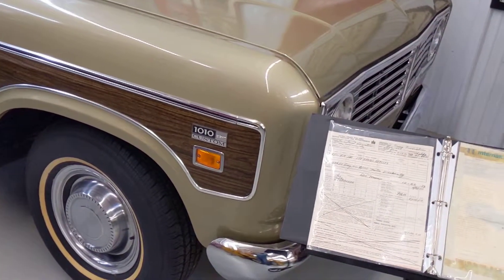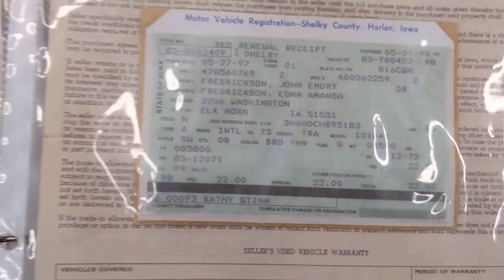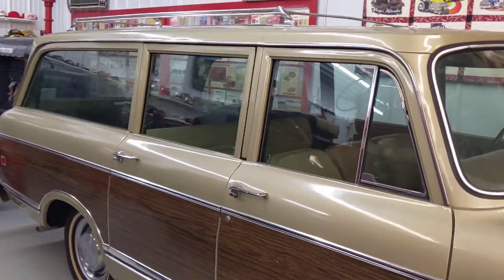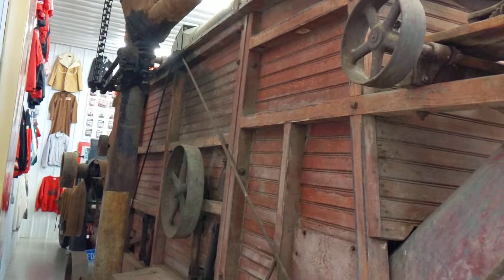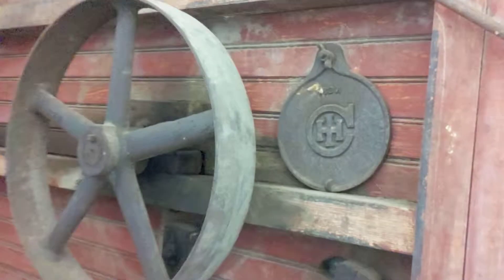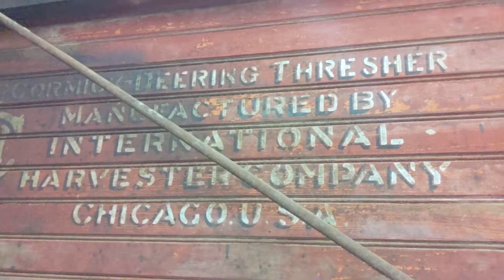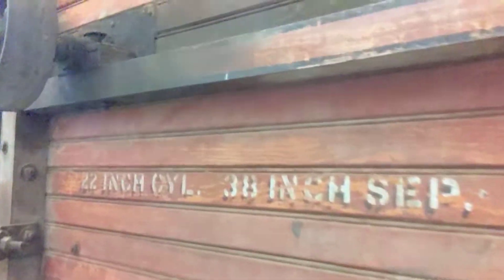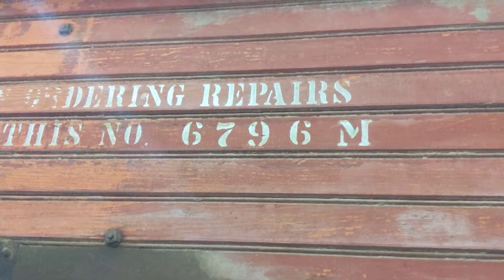Farmall- Land USA 6-9-19 VID 20190609 133523